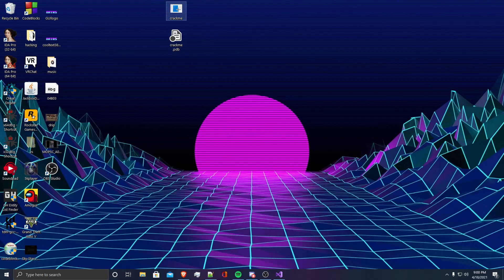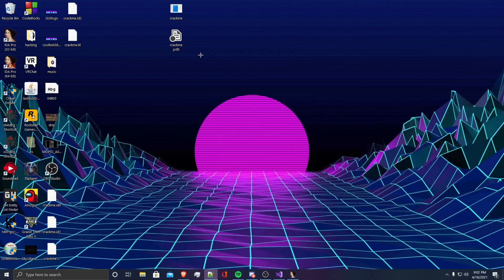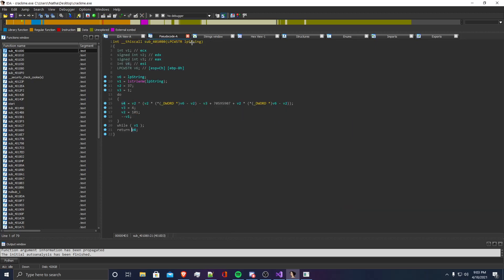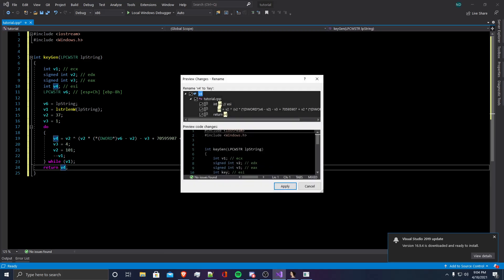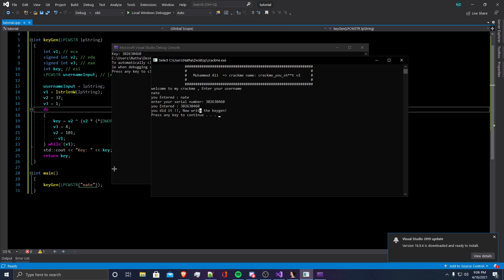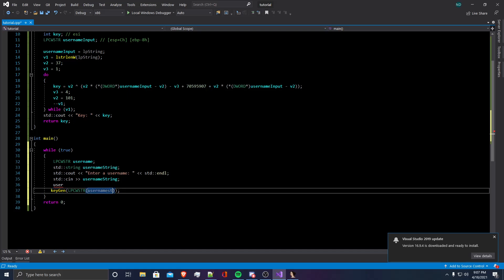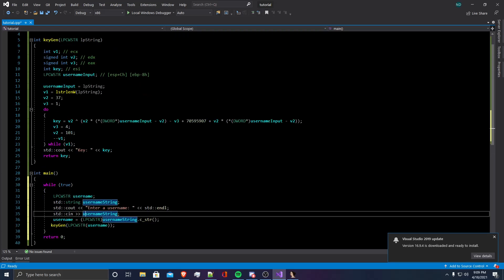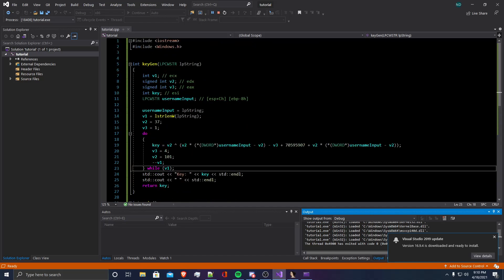Solving a simple crackme using IDA pro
This is my first tutorial and I was a bit nervous so I apologize for all the times I fumbled while speaking.

Feel free to download the crackme yourself and follow along with the video.